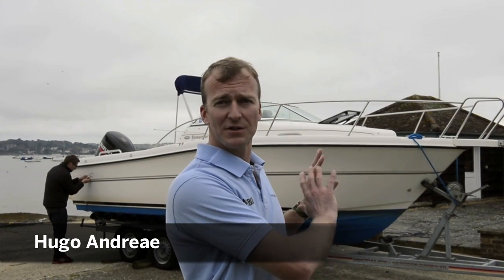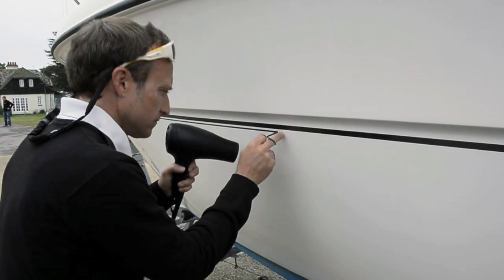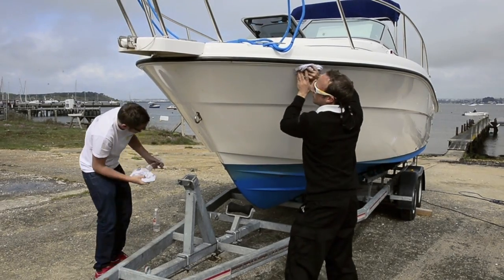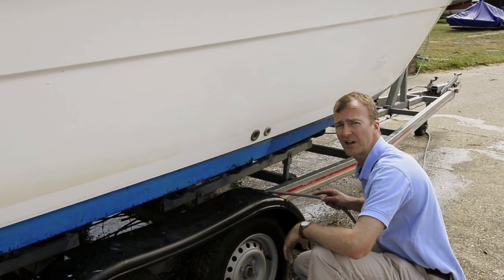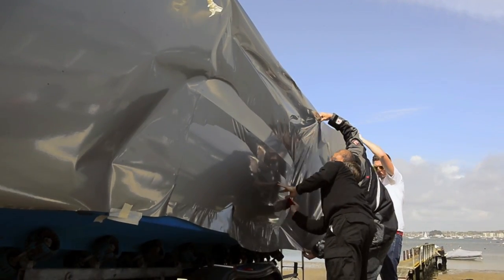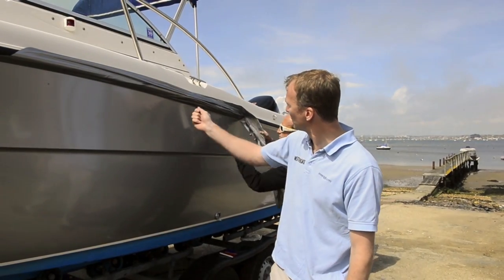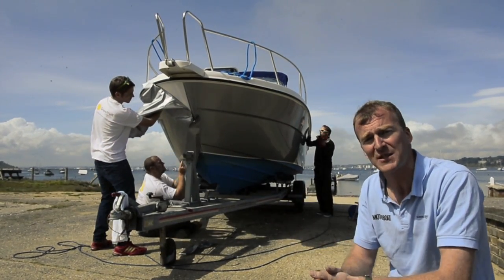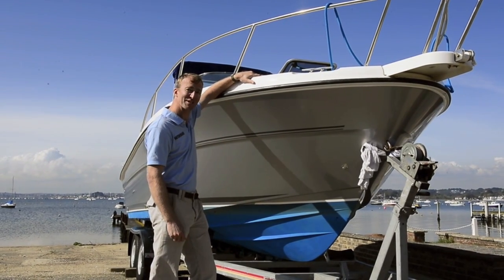Motor Boat & Yachting - Vinyl hull wrap video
Hugo tries out the latest craze and gets his Karnic 2250 a vinyl hull wrap from Grapefruit Graphics.